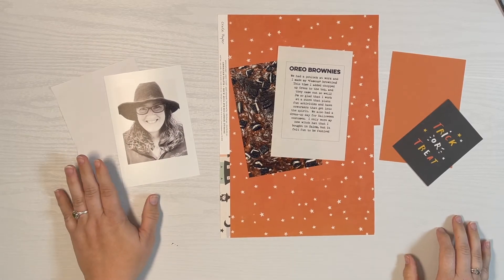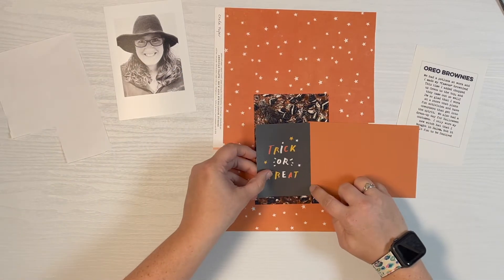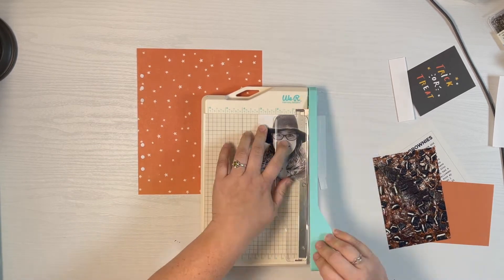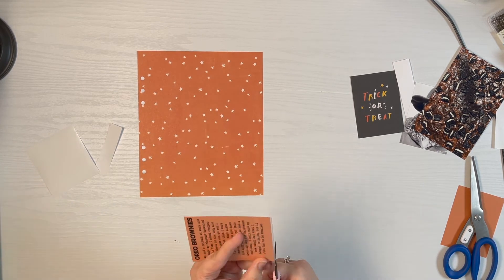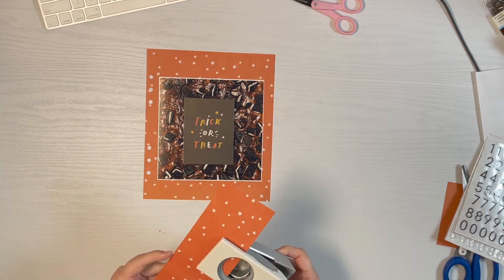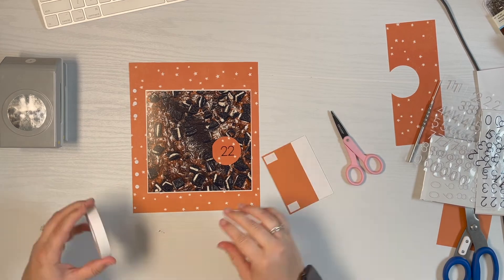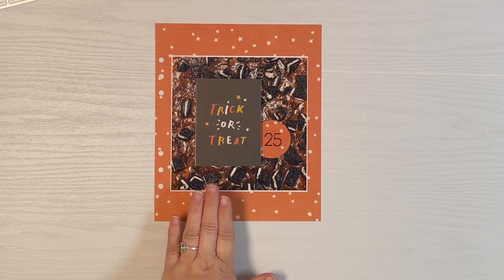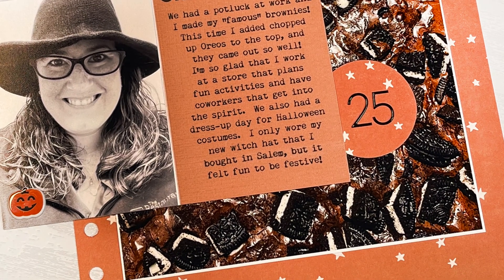October Daily 2021 - Day 25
Simple story about some brownies I made for a potluck at work.

Paper: Crate Paper (Hey Pumpkin collection)
Stickers: Ali Edwards
Cardstock: Bazzill

Label stickers

Photo paper